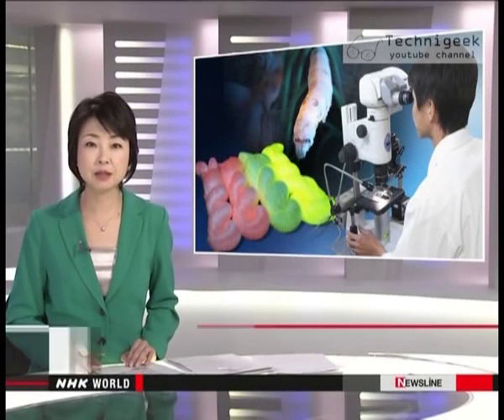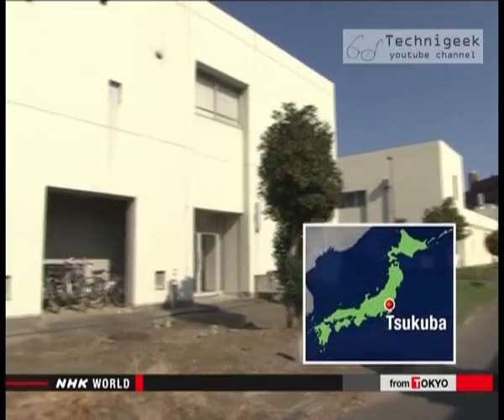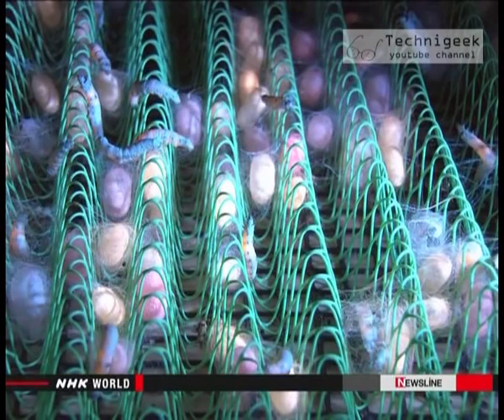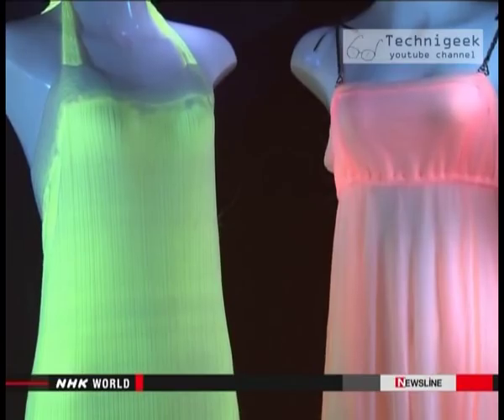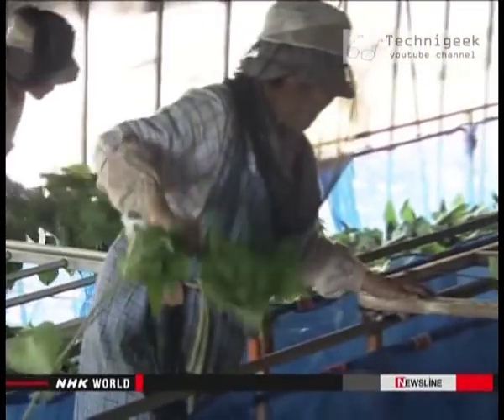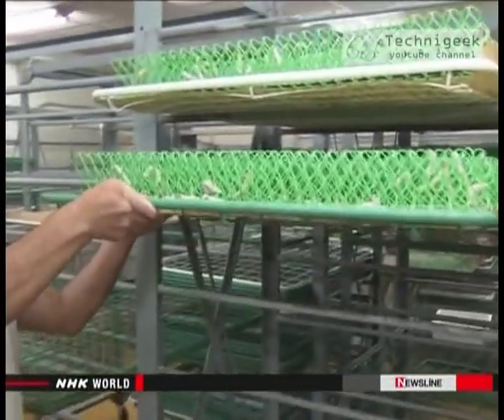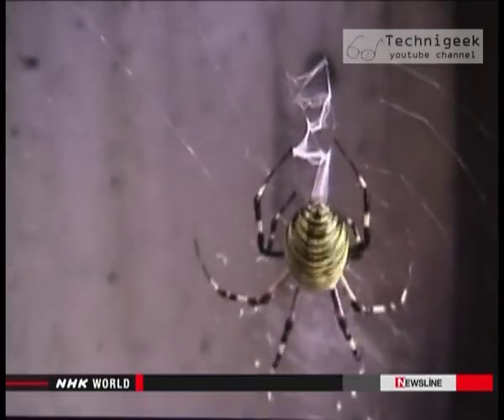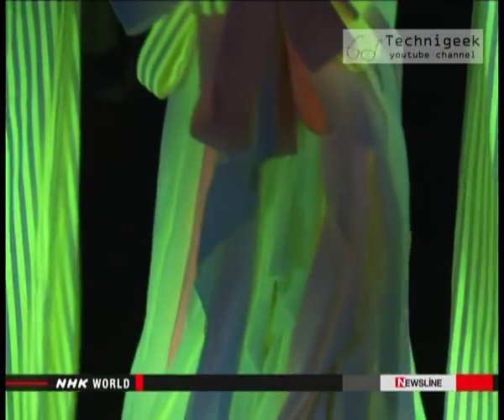Natural silk glowing colors in the dark حرير طبيعي يشع الوان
a genetically engineered silkworms that will produce silk that glows ,in the video you will see how
ديدان االقز التي تنتج الحرير الطبيعي تم التعديل عليها جينيا كي تنتج حرير يشع الوانا في الظلام, المزيد في الفيديو